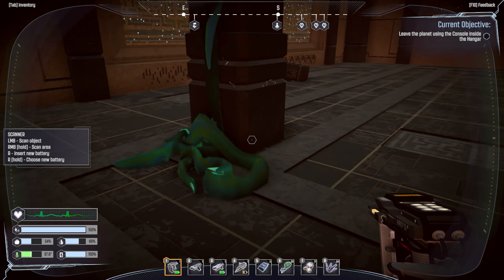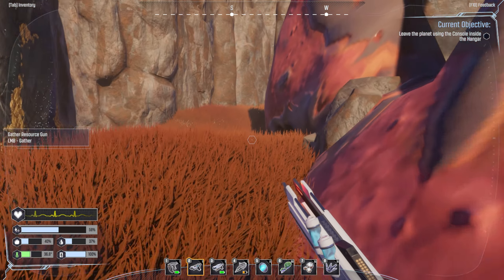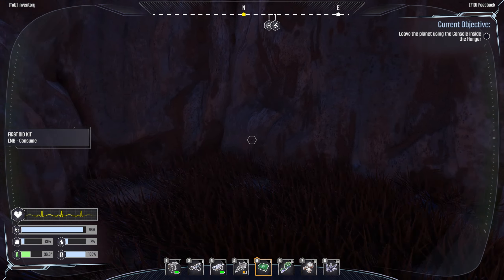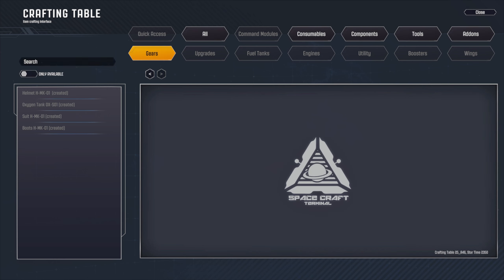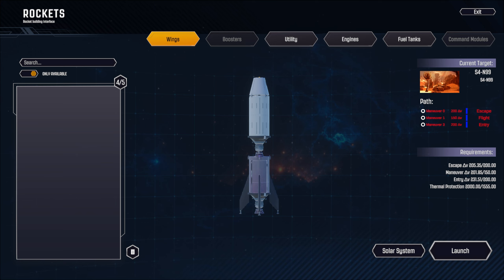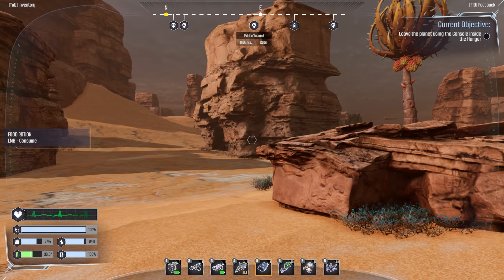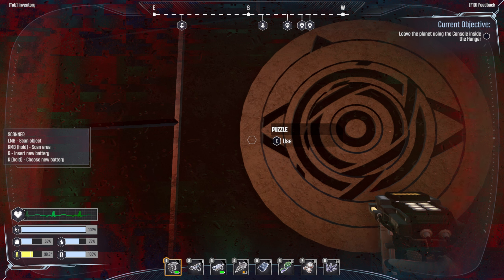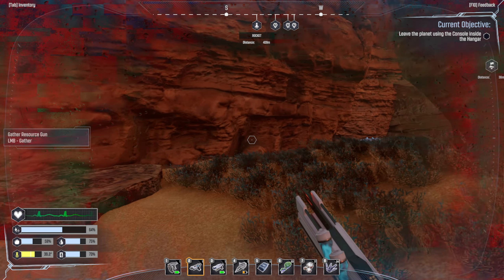Landing On A Hot Planet Interastra Gameplay 2022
This is Interastra! Interastra is a space adventure with a content struggle for survival. Explore a mysterious planetary system and discover its secrets. Everybody will experience a survival simulation, where taking care of their essential needs is a challenge. Exploration and resource gathering ultimately lead to leaving the planet you're on, venturing further into the unknown. Take on various environmental threats, from different temperatures and weathers to unbreathable atmospheres. Besides darkness, outer space hides many threats, so plan your journey into the unknown. You need to maintain optimal nourishment and hydration levels and make sure you have an ample supply of oxygen, as wrong choices can cause them to run out at the worst moments. In INTERASTRA, you will experience different threats, depending on the planet. You may avoid certain dangers or create special equipment to withstand them.